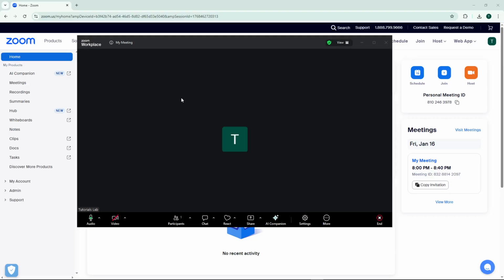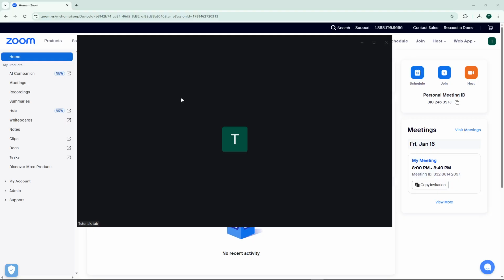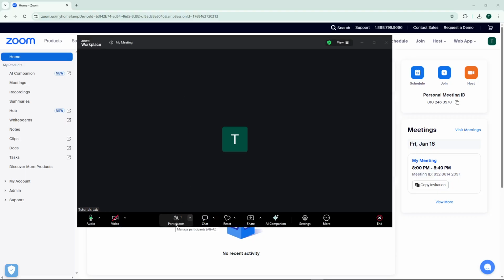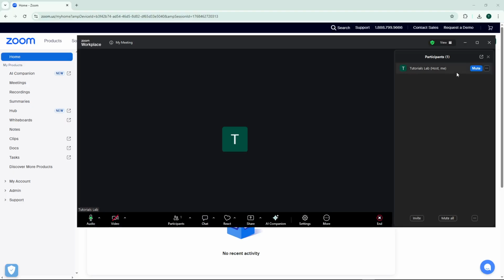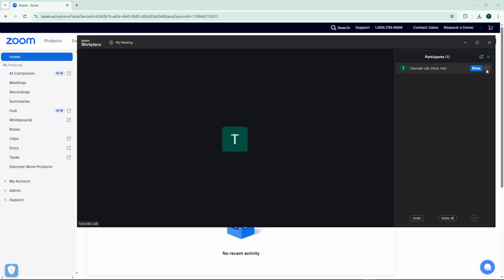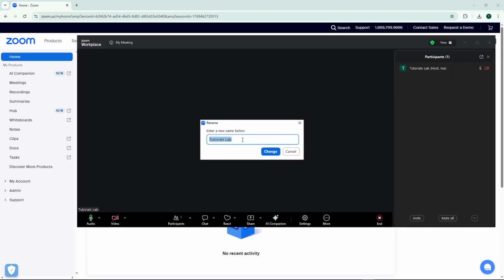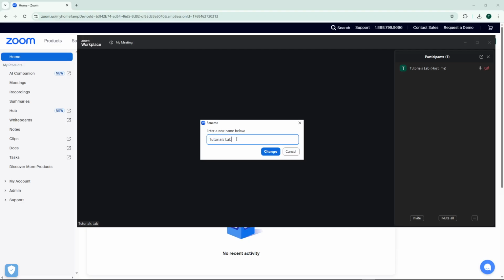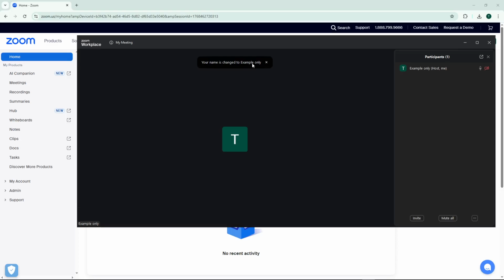How To Change Your Zoom Name (Tutorial 2026)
Along the way, you'll learn how to change your Zoom name, change name in Zoom meeting, edit your display name on Zoom, update your Zoom profile name, rename yourself in a Zoom call, adjust your Zoom meeting name, set up a new Zoom name, how to change Zoom name during meeting, modify your Zoom username, personalize your Zoom display name, complete guide to change Zoom name, step by step change Zoom account name